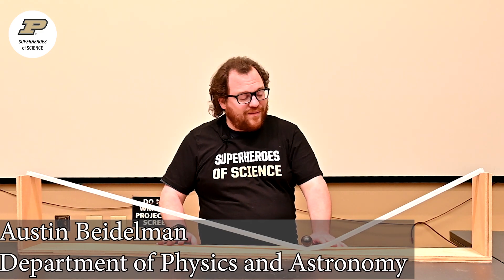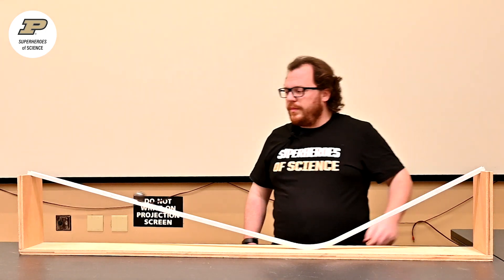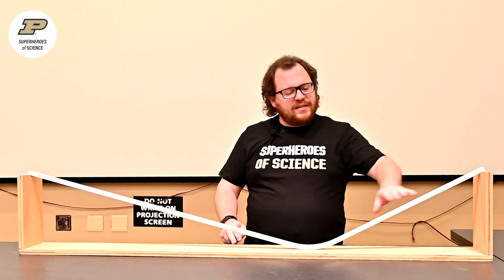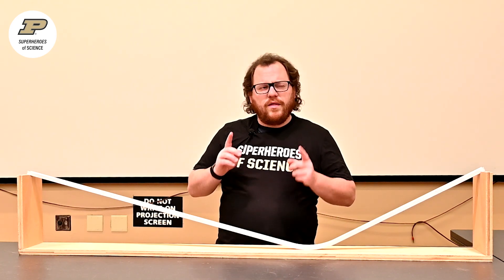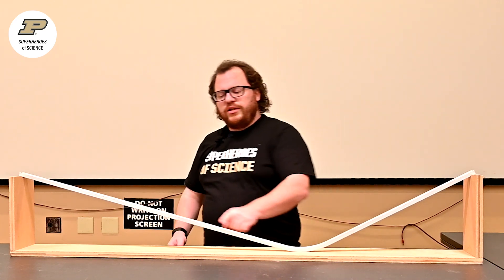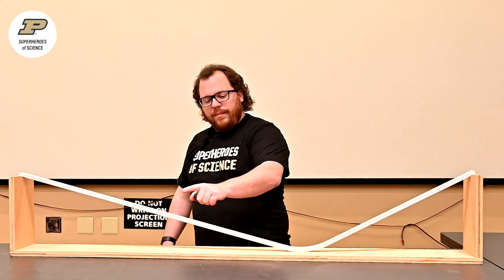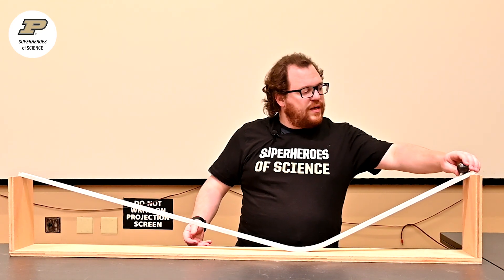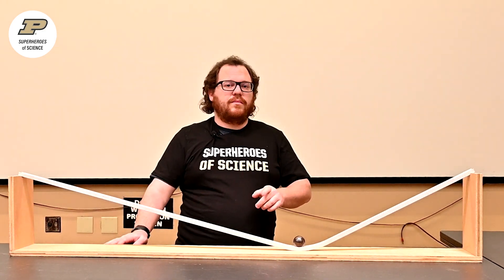Galilean Slopes: Exploring Inertia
Galileo discovered inertia using a track with two sides having different slopes. He found that a ball will roll until it reaches the same height on the other side.